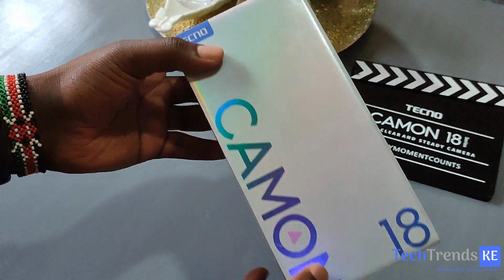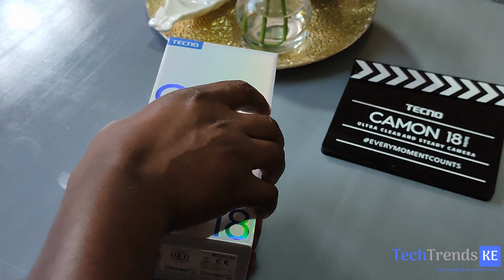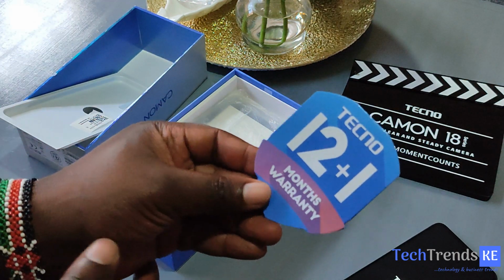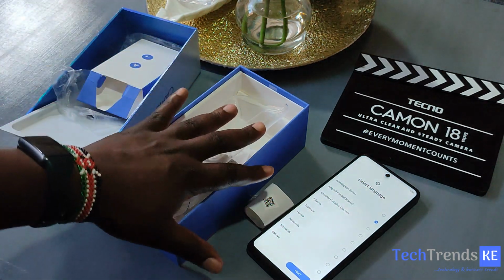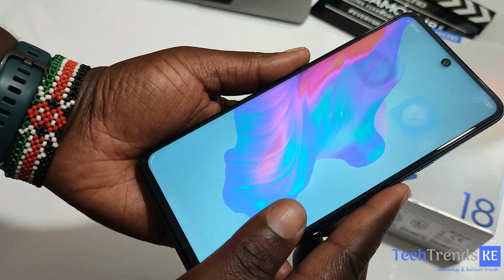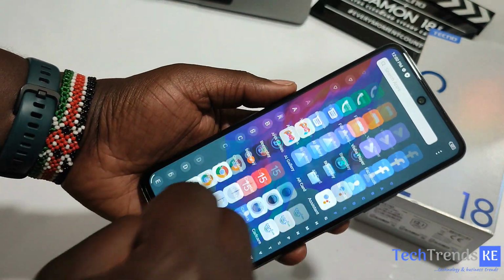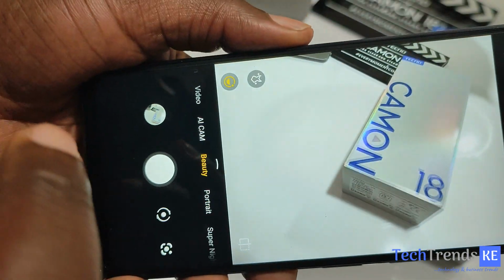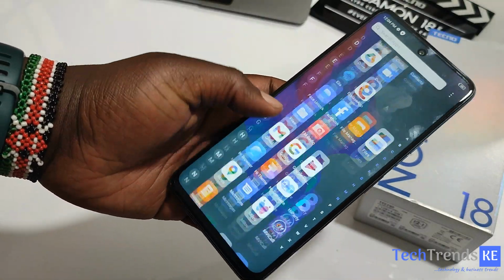TECNO CAMON 18 UNBOXING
Unboxing TECNO's latest device in the Camon series, the TECNO Camon 18.  The device is available for purchase in Kenya for Ksh. 22,199.